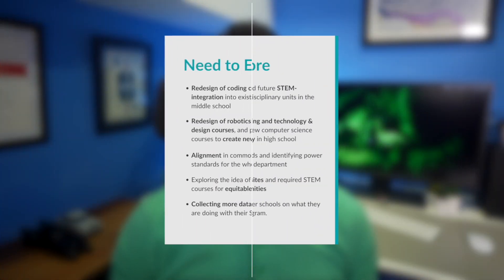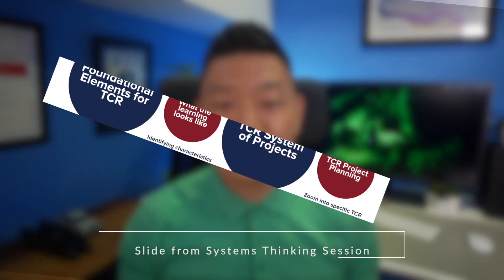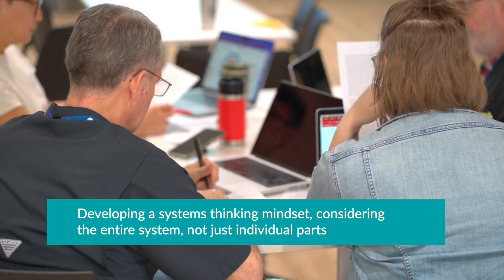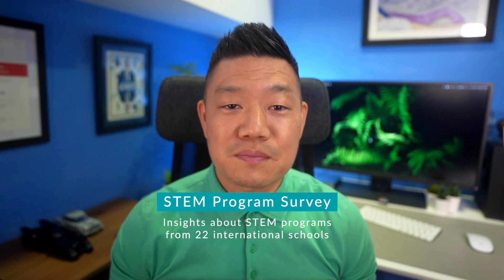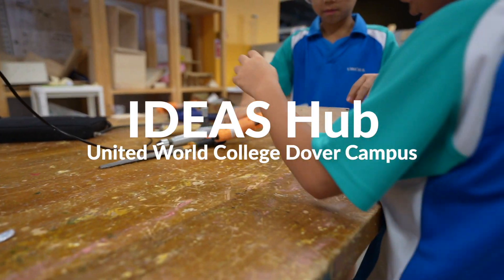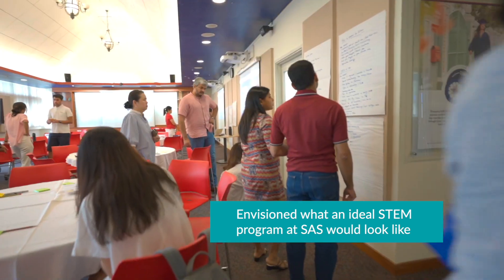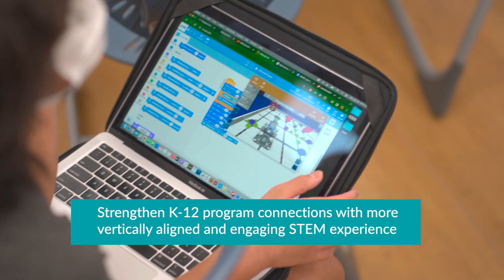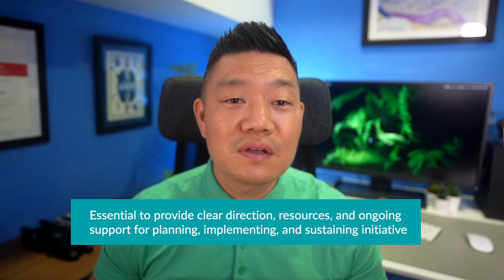How Do We Improve Our STEM Program?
This video highlights the following work we did for our STEM program:
- Implemented Coda, a project management tool, to manage various projects and ensure alignment.
- Utilized a systems thinking approach to consider the interconnectedness of program projects.
- Collected data through surveys, school visits, and parent meetings to inform program development.

If you would like to learn more about learning experiences I’ve designed for students, click on following link:

Special thanks to the following school leaders for the opportunity to visit their schools:
Luke Milburn: Head of Innovation (UWCSEA Dover)
Timothy Lovatt: Head of Digital Learning K-12 (UWCSEA Dover Campus)
Matt Farris: K-12 Tech Cube Director (Taipei American School)
Silas M Y WONG: Manager at the Institute of Technical Education (ITE)

Gear I use:
Camera Sony Alpha 7C Full-Frame Mirrorless
Lens Sony FE 20mm F1.8 G
LED Studio Lights and Stand (Neewer): ​​
Camera-Mount Shotgun Microphone (Rode VideoMic Pro+)

“Fresh Perspectives” by Matt Large
“Tiptoe Tabasco” by Ryan James Carr